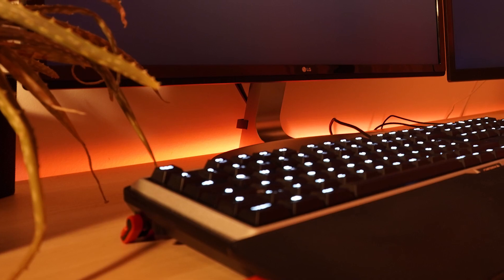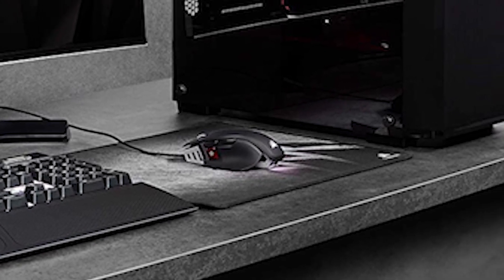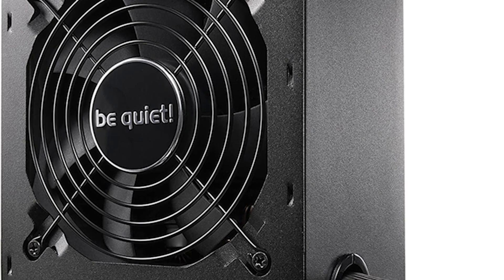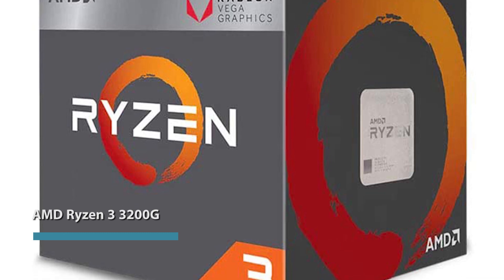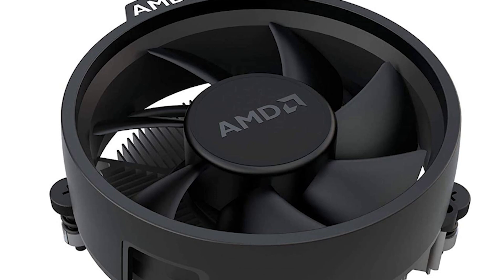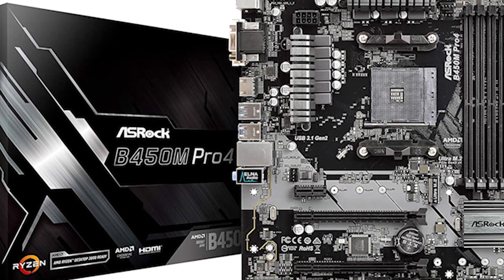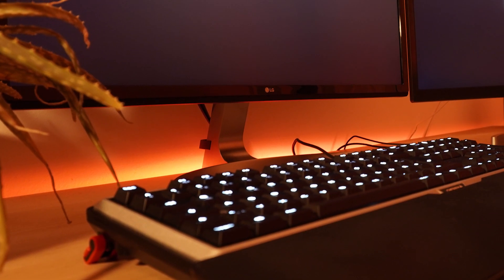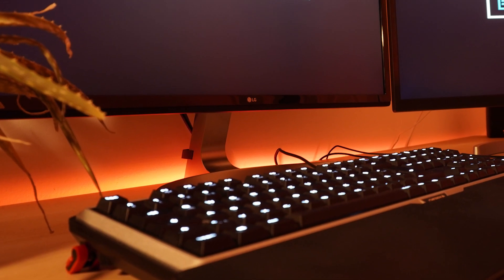$400 Dollar GAMING PC 2020 - Build & Guide!!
What components does the best $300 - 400 Dollar Gaming PC build consist of?! Guide and Review on how to build the fastest & best Gaming Computer Setup with a small budget in 2020!!

In this video i'm talking about how to build the best Gaming PC with a budget of about $400. The most important hardware components of any Gaming PC is the CPU and Graphics Card. But i won't only go into those components, but also into other important components that will be in our computer. Basically this is a short, but complete guide on how to build a budget Gaming Pc that's perfect for playing video games.

The Components:

⭐️ Graphics Card: integrated into CPU !

⭐️ Power Supply

Do you want to know what hardware you should buy to build the best Gaming PC? So do we! From $300 Budget Gaming PCs to $3000 High End Gaming PCs, we cover it all! If you don't want to search through hundreds of benchmark tests and review sites in order to get some idea about what CPU or Graphics Cards to buy or which hardware pieces fit well together, don't worry. We will do all this for you! Join the GamingPcDealz community and build your awesome Gaming PC today or just enjoy the videos and be always up to date when it comes to Gaming PC hardware!